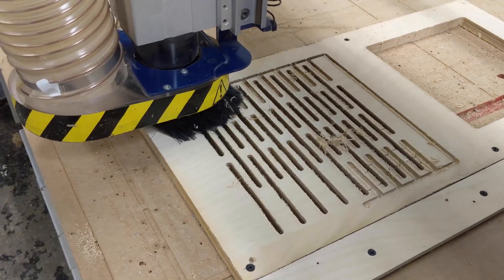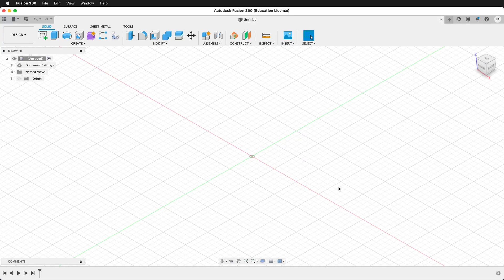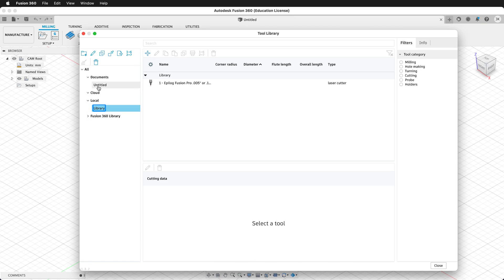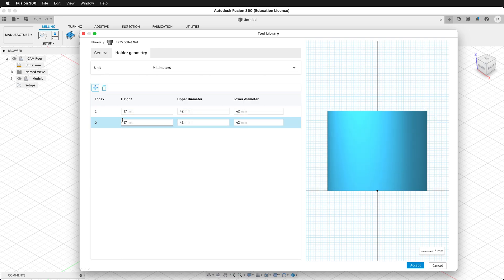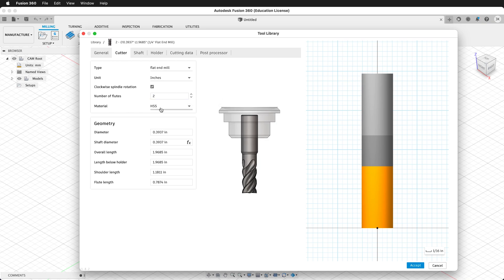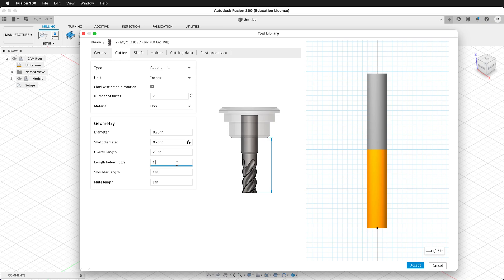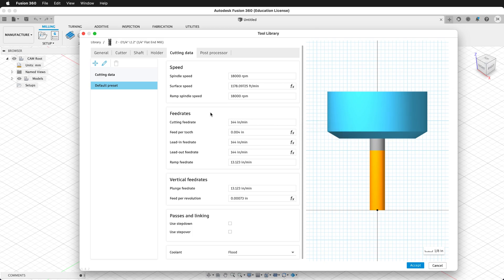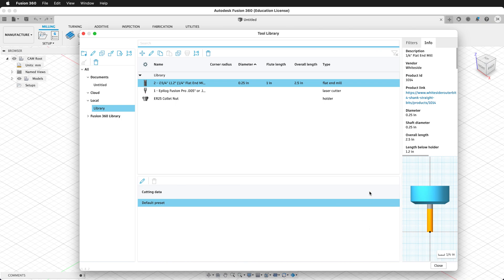Fusion 360 Shopbot Tool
Embark on a journey to master CNC cutting with Fusion 360 in our latest tutorial video. This comprehensive guide is perfect for both beginners and experienced users looking to refine their skills in creating tool paths for a CNC machine, like a ShopBot.

- **Understanding CNC Tools:** Dive into the world of CNC tools, especially the 2 flute Flat End Mill, ideal for cutting plywood and similar materials.
- **Tool Creation in Fusion 360:** Step-by-step instructions on how to replicate the physical attributes of your CNC cutter within Fusion 360. This includes detailed walkthroughs of capturing essential tool dimensions like overall length, flute length, and diameter.
- **Navigating Fusion 360 Tool Library:** A detailed exploration of Fusion 360's tool library. Learn how to access and utilize both local and cloud-based libraries for tool management.
- **Creating Tools and Holders:** Practical demonstrations on creating and organizing tools and holders in your local library, ensuring they are readily available for any project.
- **Advanced Features for Complex Operations:** Insights into creating holders for complex operations and 5-axis machining, enhancing your CNC machining prowess.
- **Optimizing Cutting Data:** Tips on setting up optimal feeds, speeds, and other cutting parameters based on manufacturer recommendations and specific project needs.

This video is a must-watch for:
- CNC machine enthusiasts and professionals.
- Hobbyists and DIYers looking to delve into woodworking or metalworking.
- Engineering and design students seeking practical knowledge in tool path creation.

Enjoyed this video? Drop your questions and feedback in the comments below!

Create a 1/4" Flat End Mill Tool in Fusion 360 for ShopBot and then use the tool in the manufacture workspace to cut ply wood for flatpack furniture designs. This shows how to enter the information for the ER25 collet nut tool holder and the White Side 1014 1/4" flat end mill router bit.

0:00 Tools in Fusion 360 CNC
0:14 1/4" Flat End Mill Dimensions
1:15 Make tool in Fusion 360
2:25 Make ER25 Tool Holder
4:00 Make Flat Endmill Tool
4:20 Cutter Tab Information
6:20 Feeds and Speeds Fusion 360